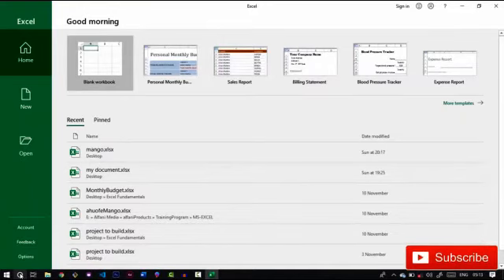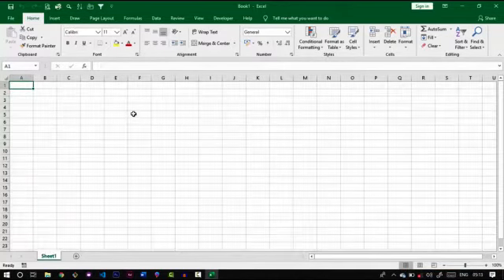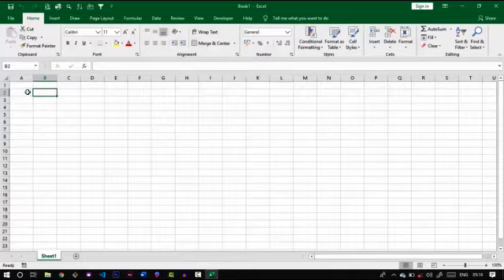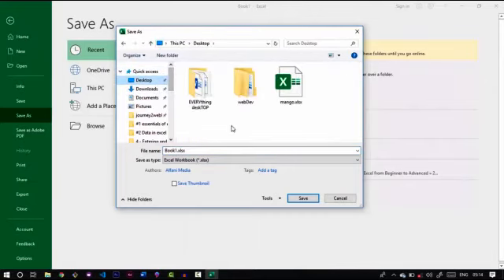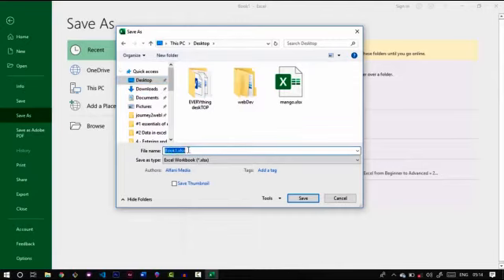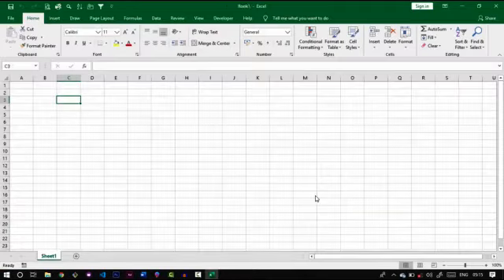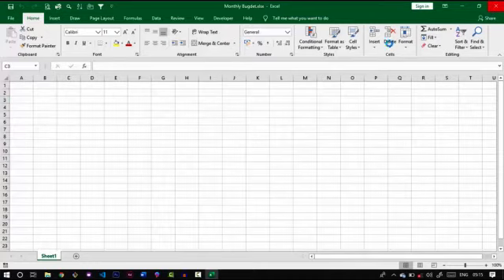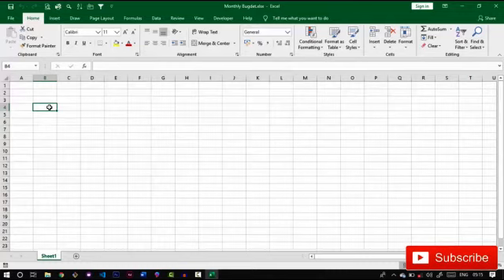Microsoft Excel │ #1 Essentials of Excel │ Mod. 2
This is Part 1 Module 2 of the Fundamentals of Microsoft Excel. This video serves as the starting point of our project in this series.